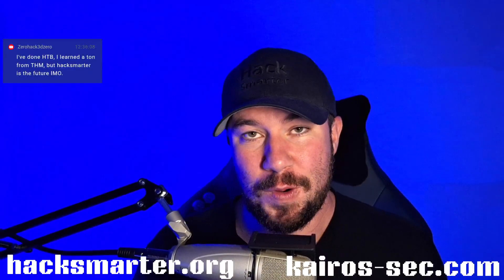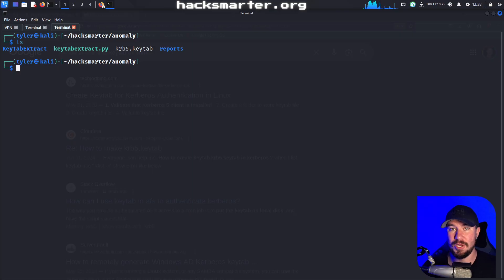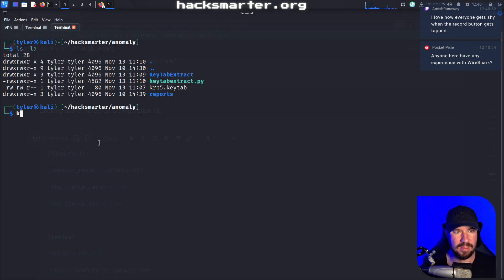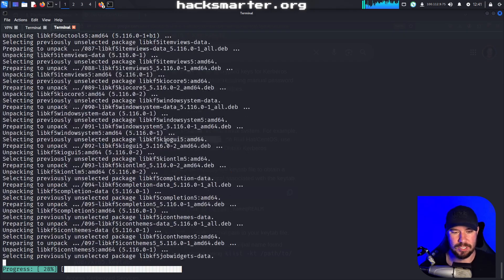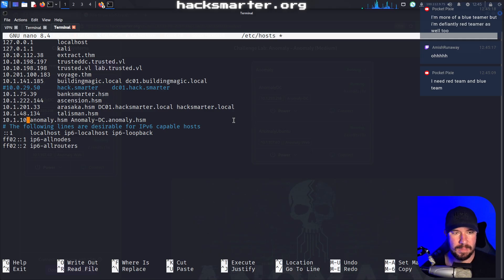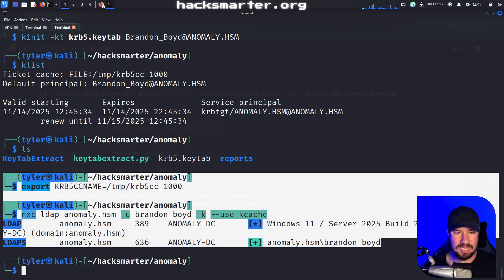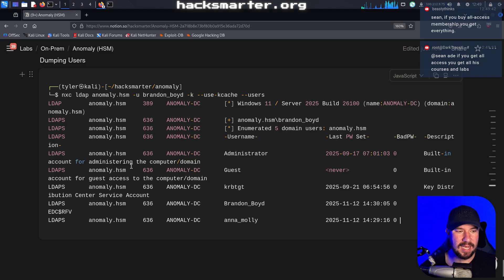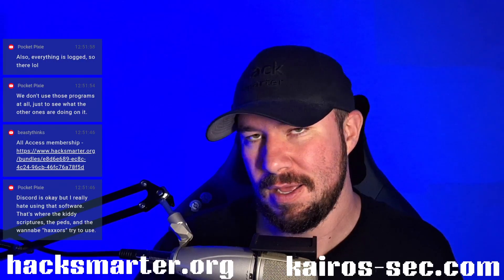Hacking Active Directory: Anomaly - Part 4 - (Hack Smarter!)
In this video, I continue working through the Anomaly lab from Hack Smarter. This is a multi-machine lab that is great prep for certs like the OSCP, CPTS, and PNPT.